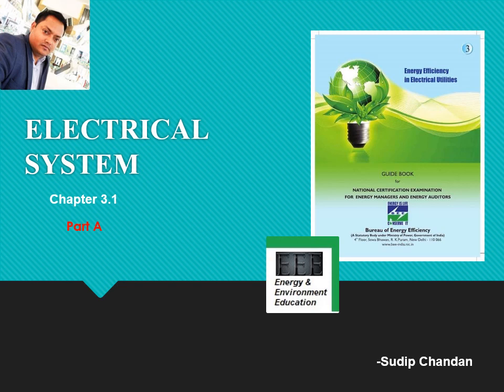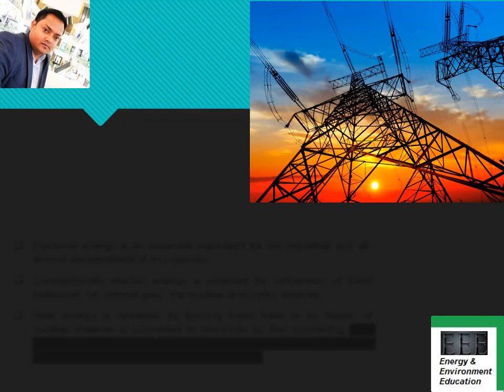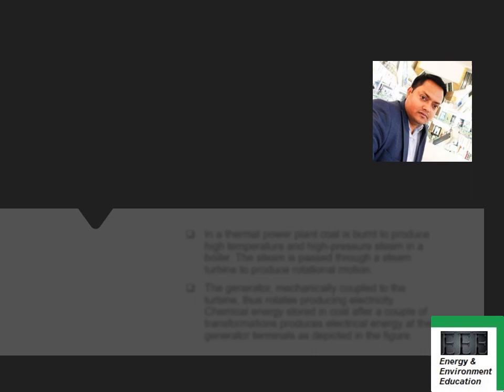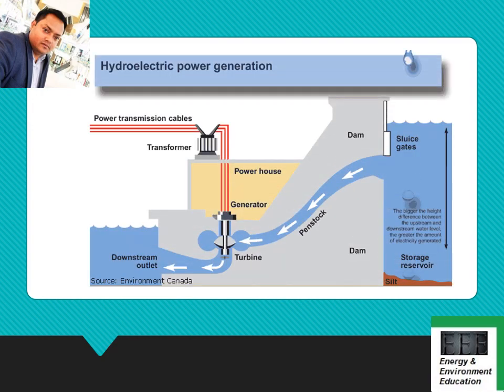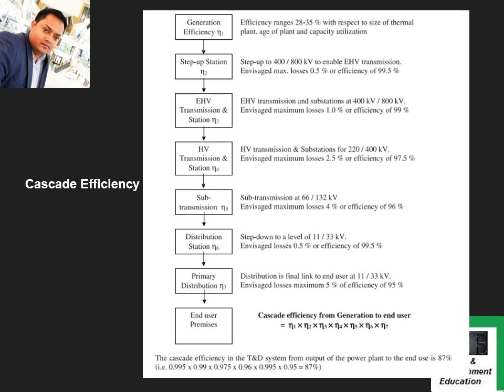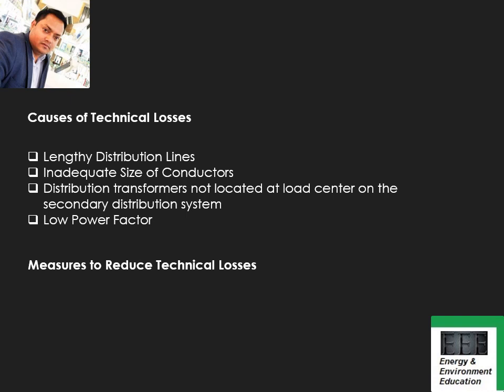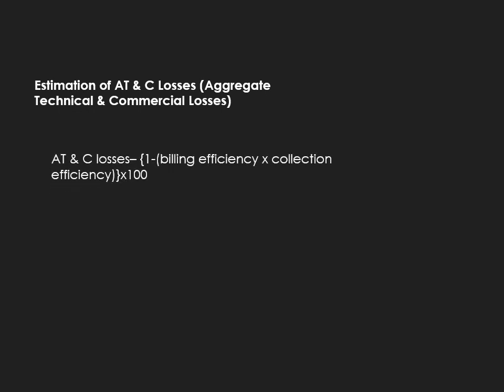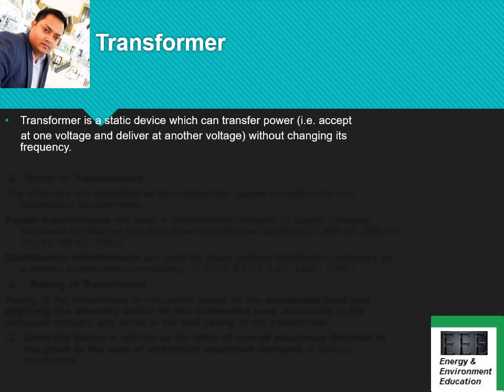#4 Bureau of Energy Efficiency Book 3.1-Electrical System-Part A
Energy manager Energy Auditor Bureau of Energy Efficiency Bureau of Energy Efficiency Book 3.1-Electrical System-Part A

This video is important for those aspirants who are looking forward to take energy managers exam or energy auditors exam this year or in coming years. I have tried to explain the chapter in a simple way and have also included few tips and suggestions on important questions that may come in the exam. Hope this video helps in your exam preparation.